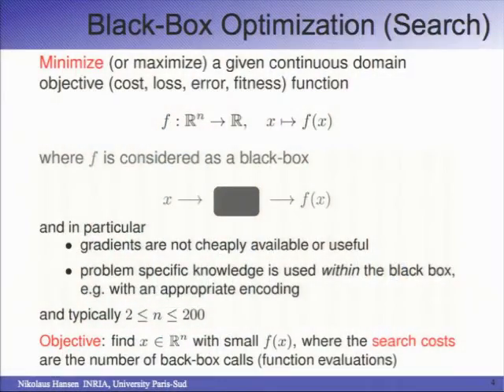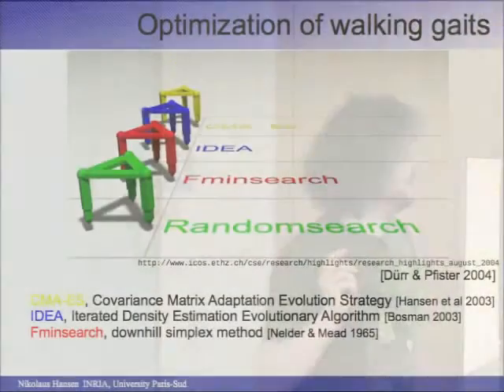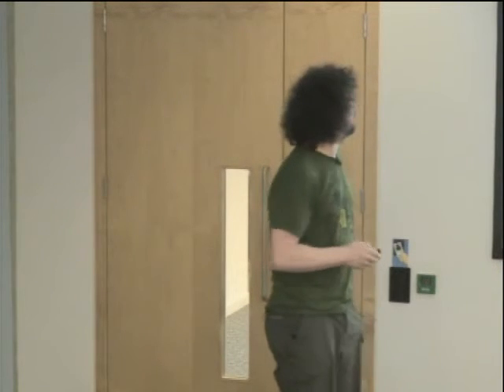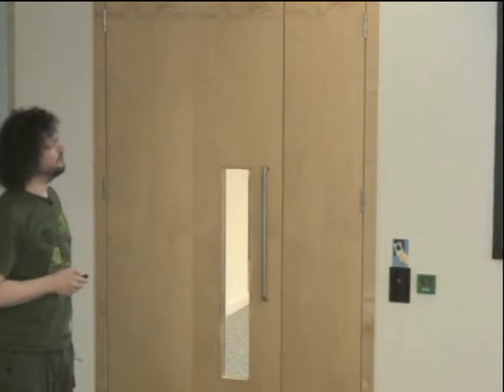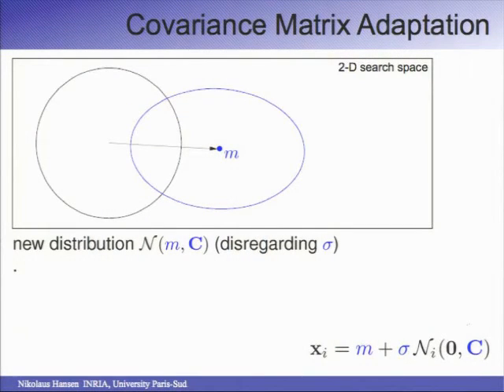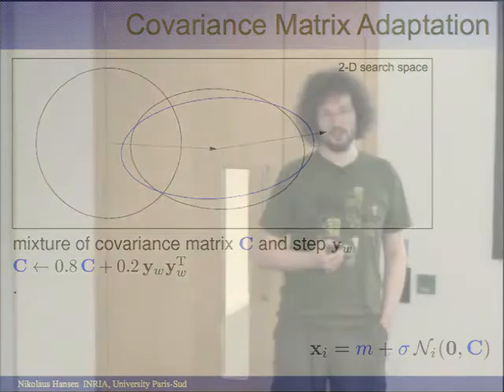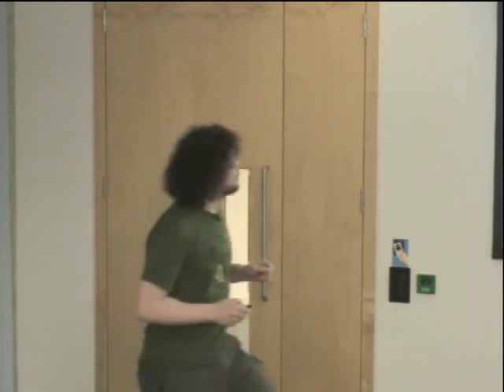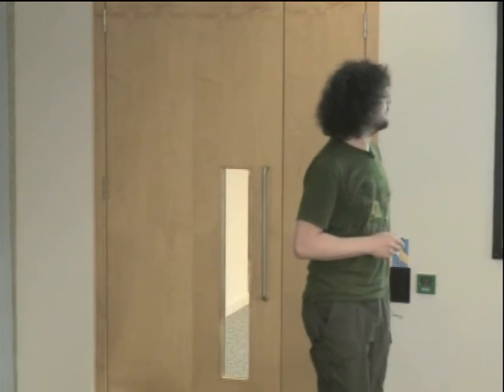CMA-ES ΓÇô a Stochastic Second-Order Method for Function-Value FreeNumerical Optimization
We consider black-box optimization with little assumptions on the underlying objective function. Further, we consider sampling from a distribution to obtain new candidate solutions. Under mild assumptions, solving the original black-box optimization problem coincides with optimizing a parametrized family of distributions of our choice. Choosing the family of multivariate normal distributions on the continuous search domain, a natural gradient descent on this family leads to an instantiation of the so-called CMA-ES algorithm (covariance matrix adaptation evolution strategy). In this talk, the continuous black-box optimization problem will be introduced and the CMA-ES algorithm will be illustrated. The CMA-ES adapts a second-order model of the underlying objective function. On convex-quadratic functions, the resulting covariance matrix resembles the inverse Hessian matrix of the function. In contrast to Quasi-Netwon methods, this can be accomplished derivative- and even function-value free. The CMA-ES reveals the same invariance properties as the famous Nelder-Mead simplex downhill method, is robust and works reliably not only in low dimensions and is surprisingly efficient on convex as well as non-convex, highly ill-conditioned problems.